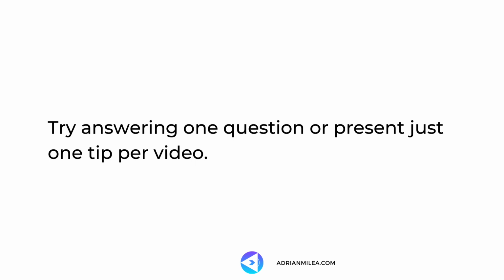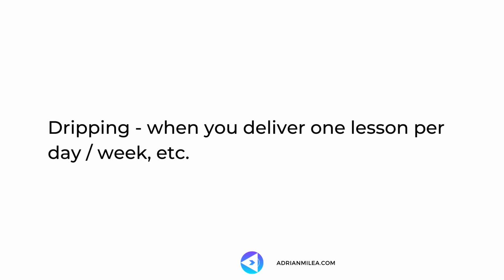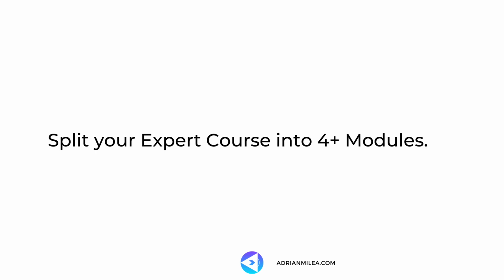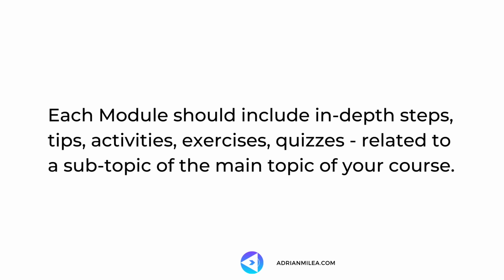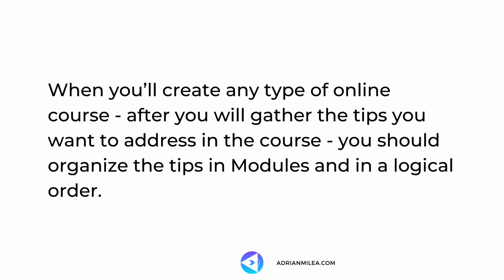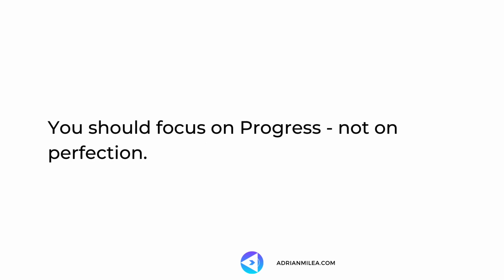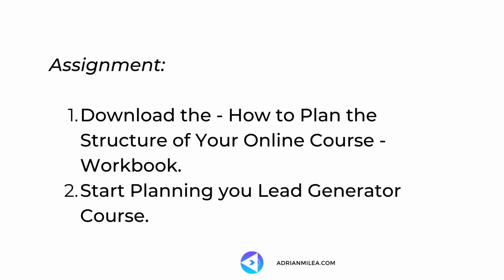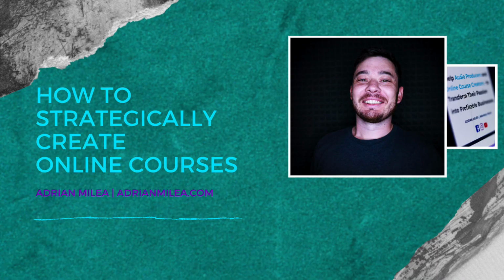How to Plan the Structure of Your Online Course | ProMarketingAcademy.com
Want to plan the structure of your next online course? This video is for you. Here's where I'll speak in detail about how to structure your course so that you can have a clear idea of the steps you need to take.